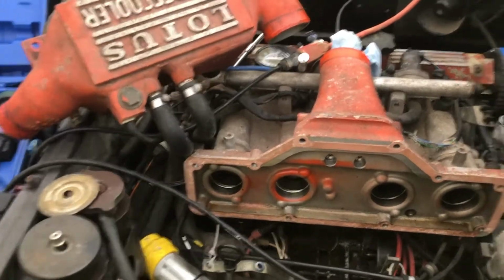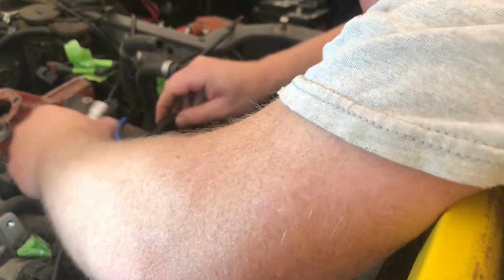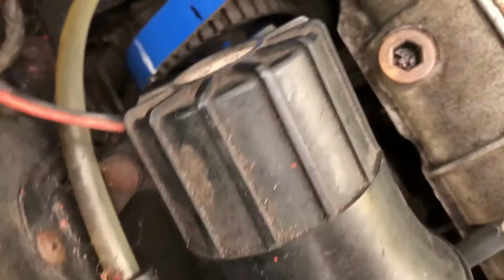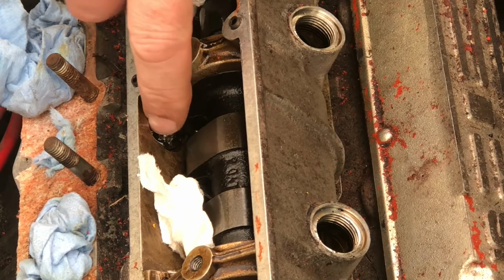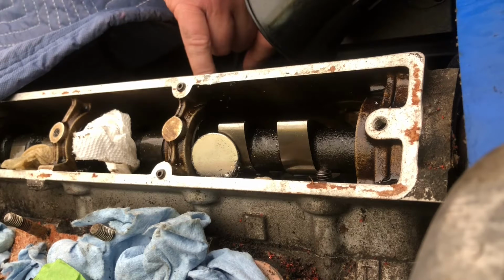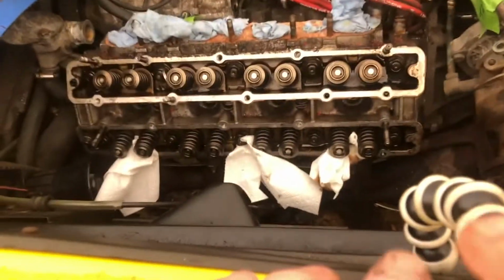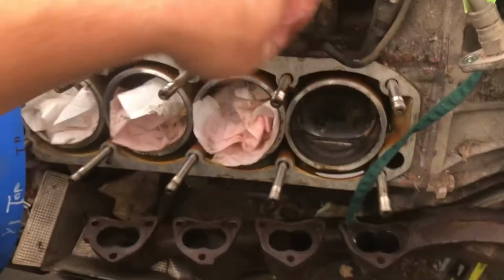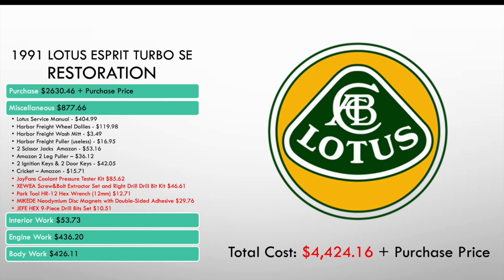1991 Lotus Esprit Restoration Project - 8 (The engine comes apart)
Still trying to source the cause of the coolant in the oil pan, I start to look at the intake manifold and the head itself.